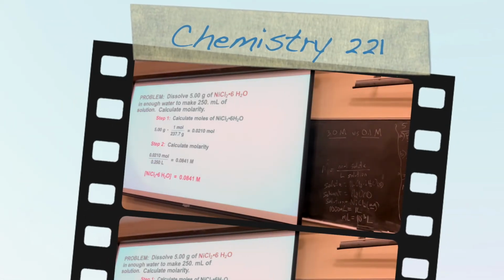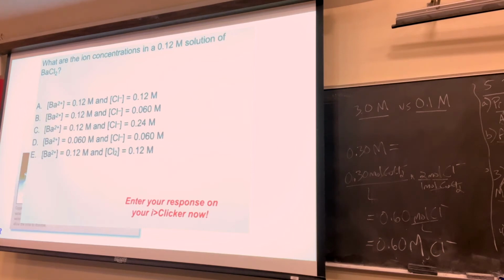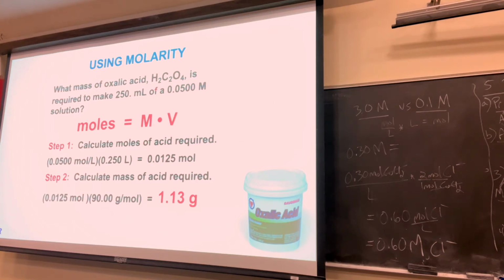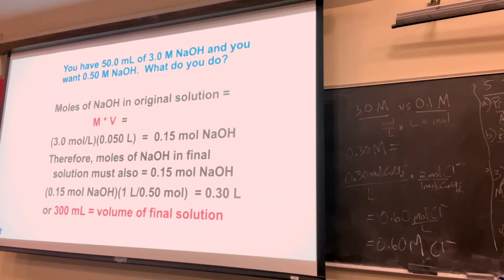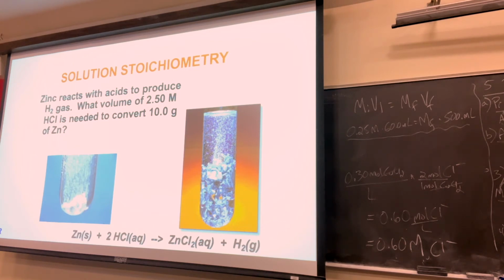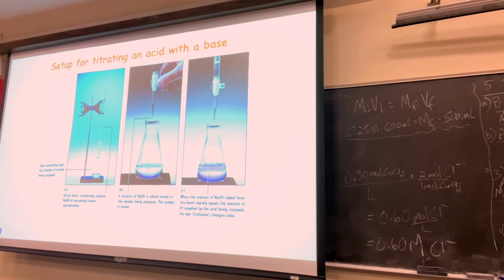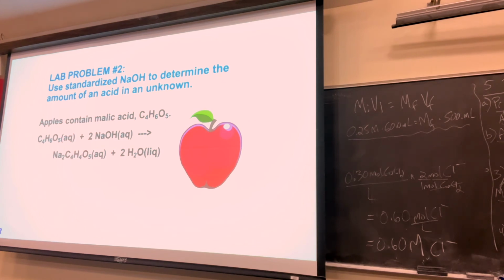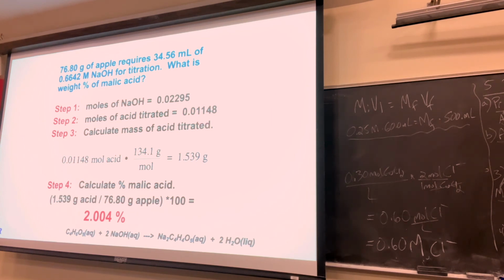102521 Chemistry 221 Video Lecture - Part 3 of 3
Chemistry 221 Video Lecture from October 25, 2021 - Part 3 of 3 videos.

This video covers material from Chapter 4 Part II including molarity, M1V1 = M2V2, solution preparation, titrations, and more.